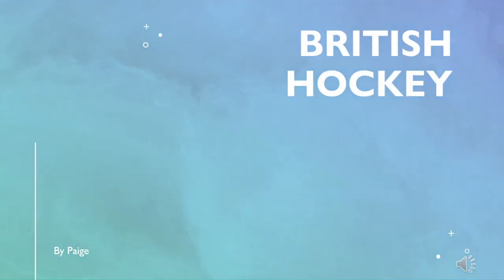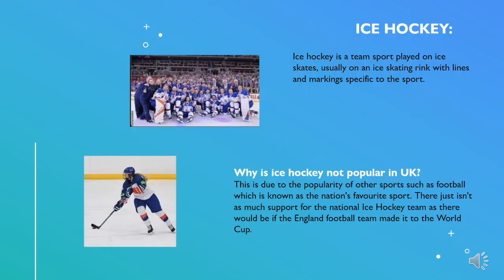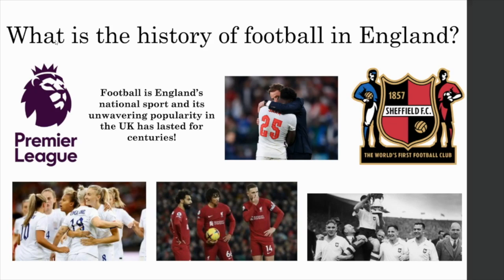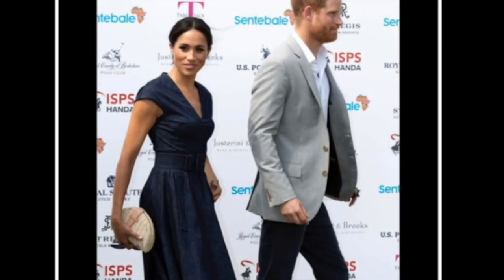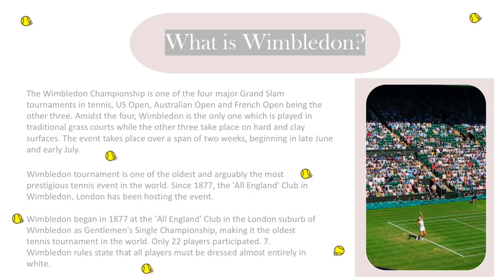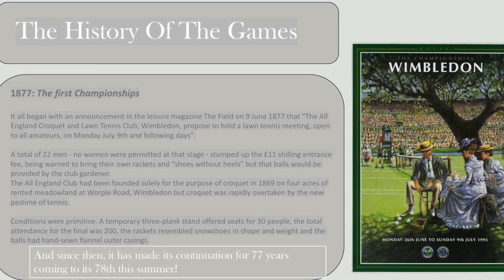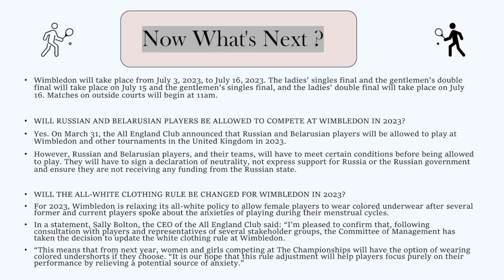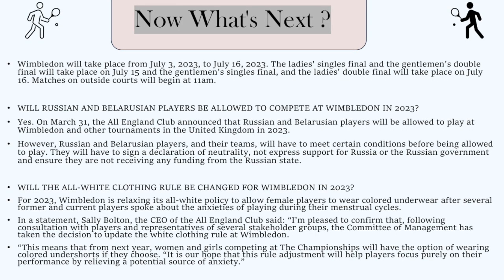YoungstEUrs Great Britain spots - Sports and Culture